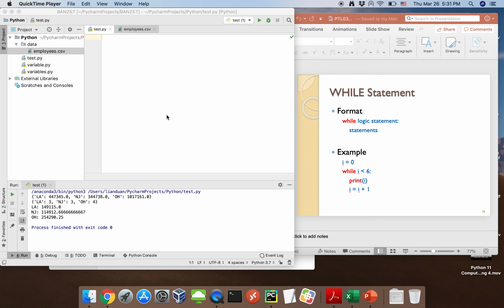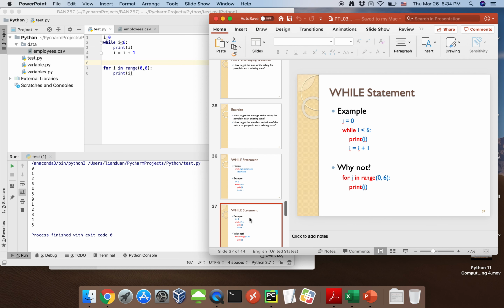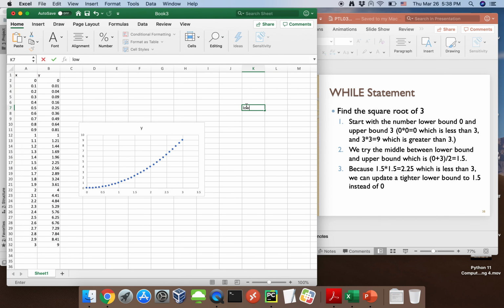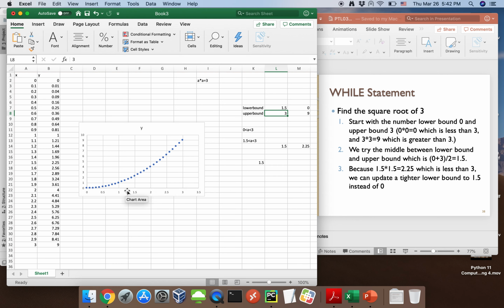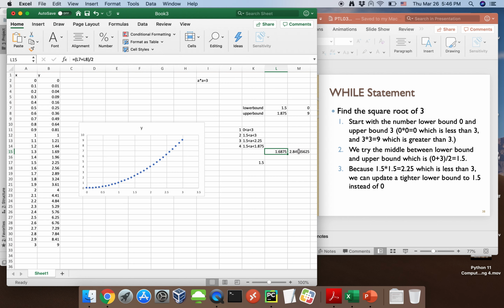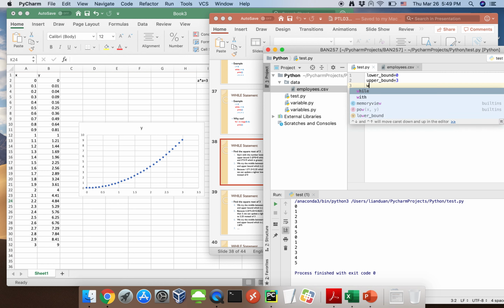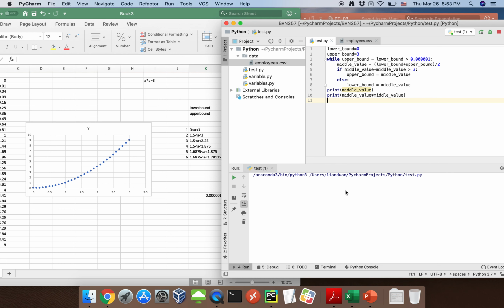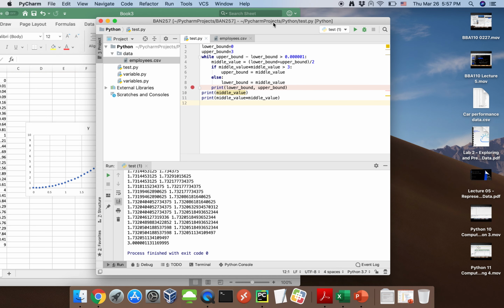Python 17 While Statement